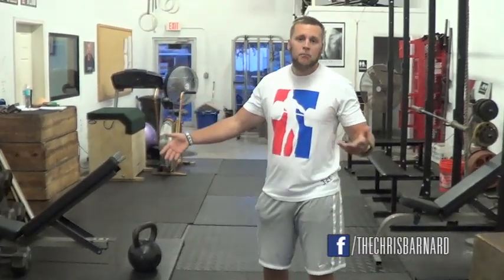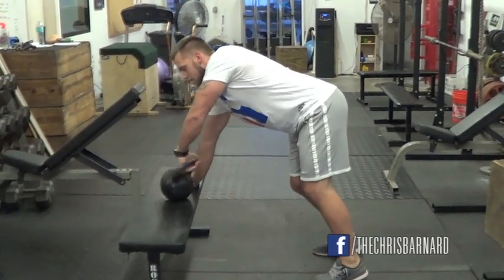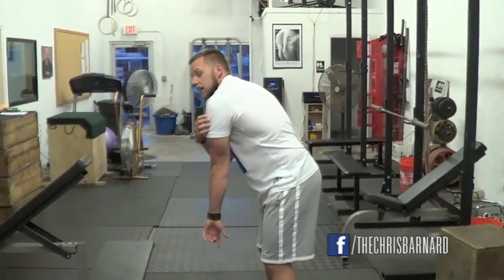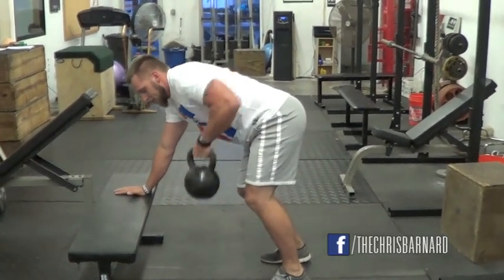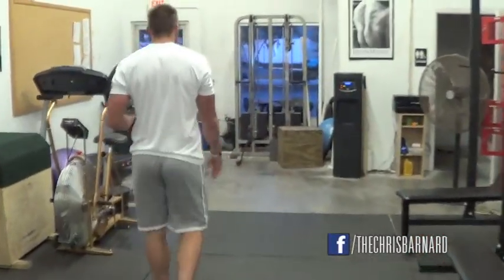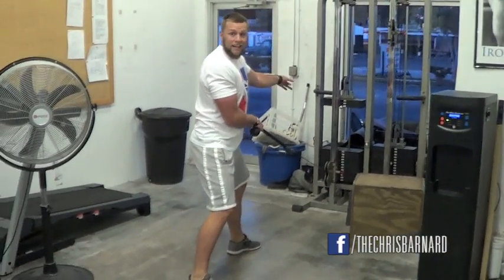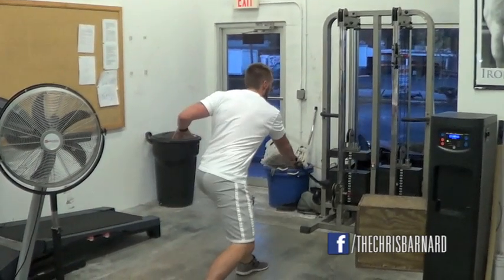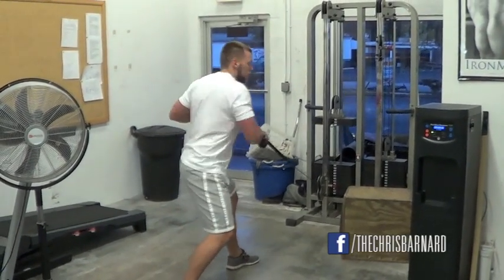2 Row Variations | Overtime Athletes